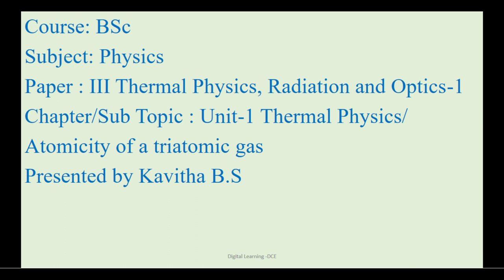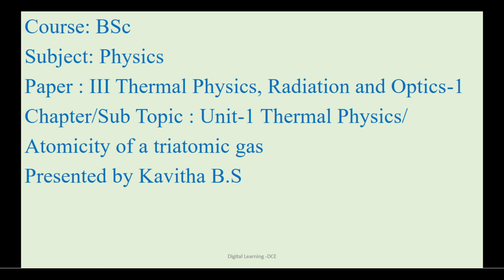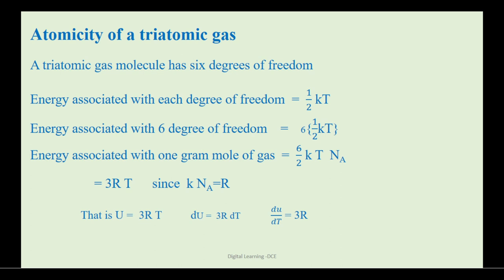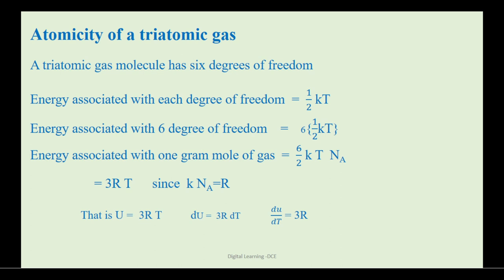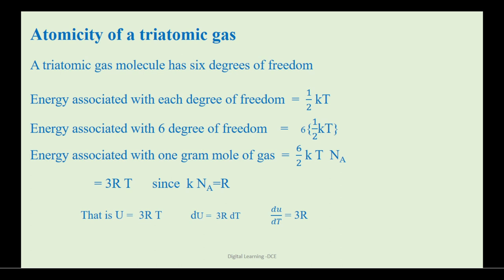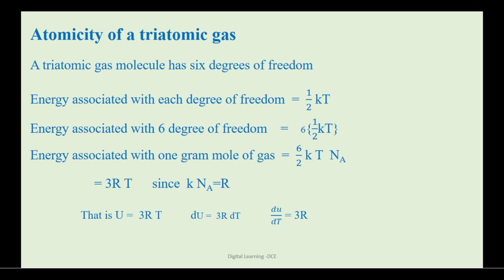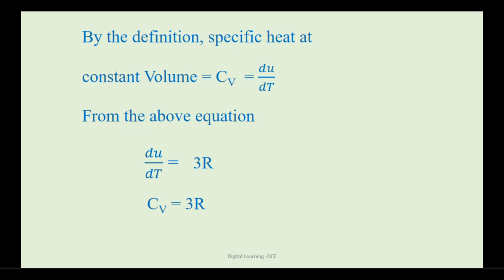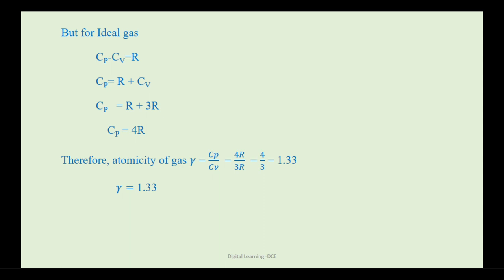Thermal Physics - Session 09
Atomicity of triatomic gas molecules